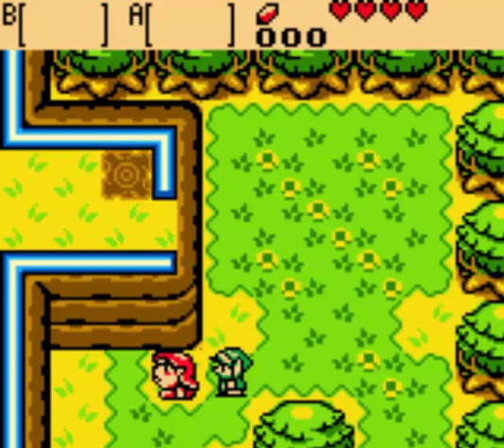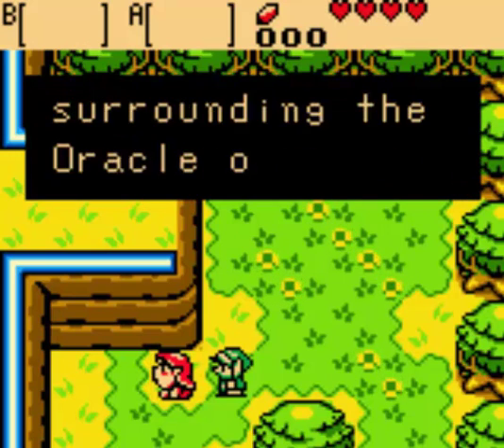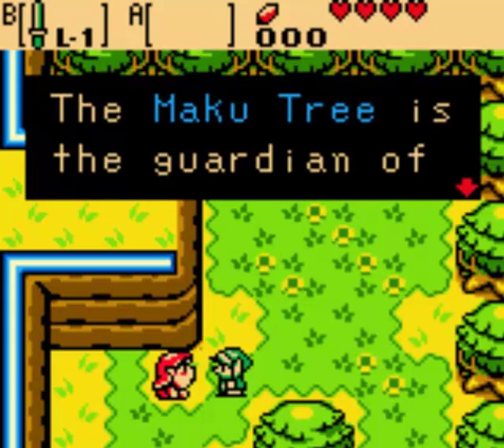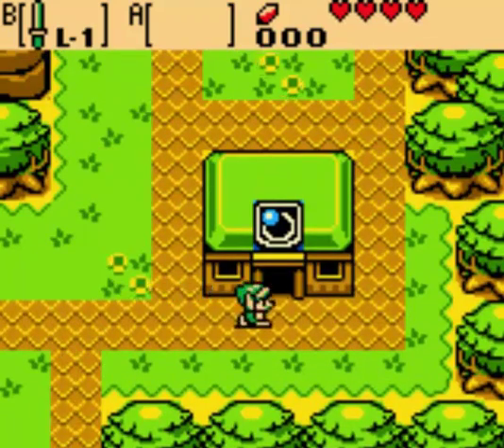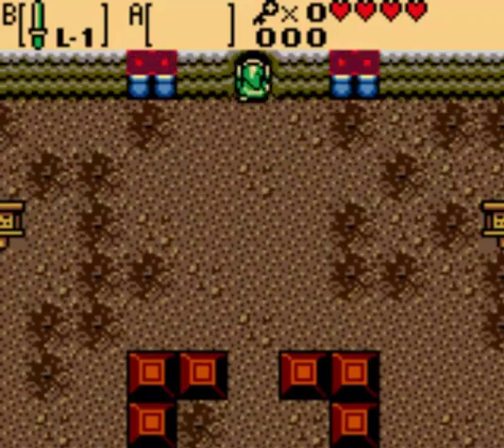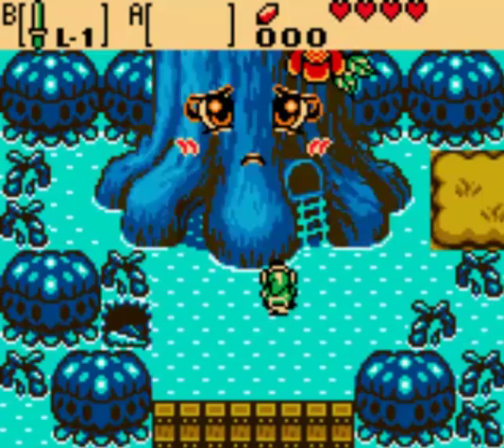Lets Play Legend of Zelda OoA Part 1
The FIRST episode of Let's Play Legend of Zelda Oracle of Ages!
This episode Morph gets fooled into letting a dark sorceress Veran into a sacred land that Nayru stays in, and Veran possessed Nayru to go back in time to create an Age of Darkness!
Morph must go back in time and stop Veran before she disrupts the Flow of Time